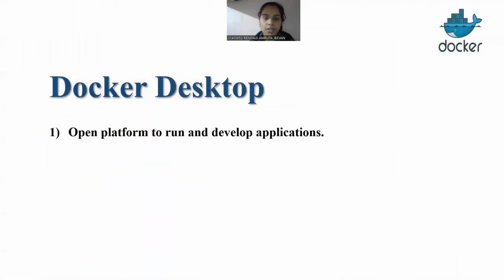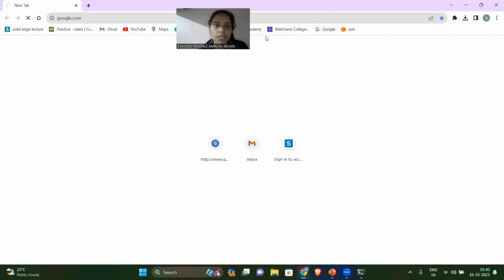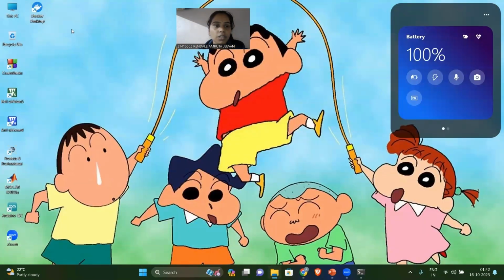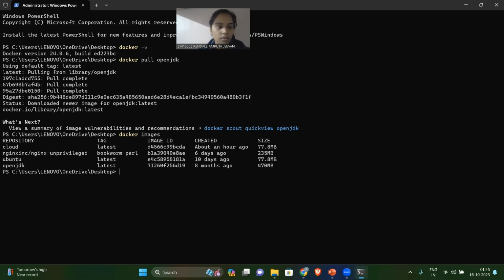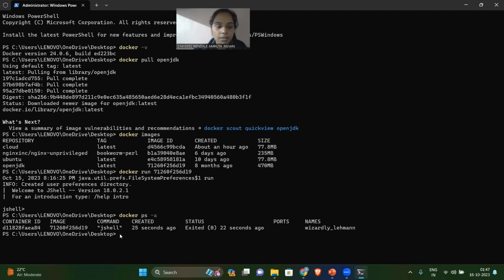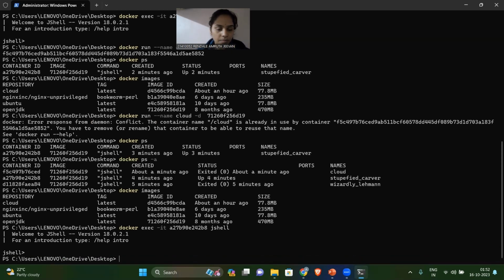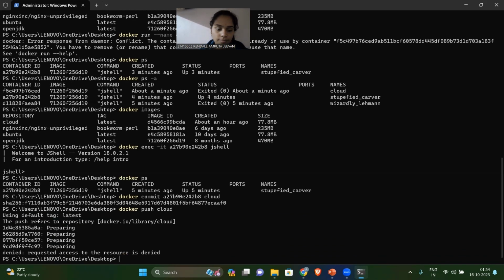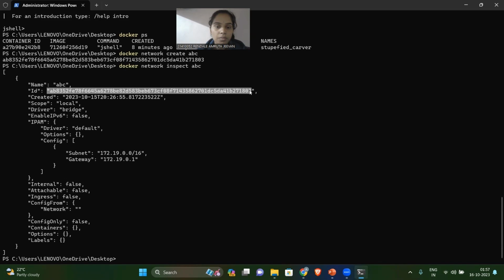21410052_amruta rendale docker made easy